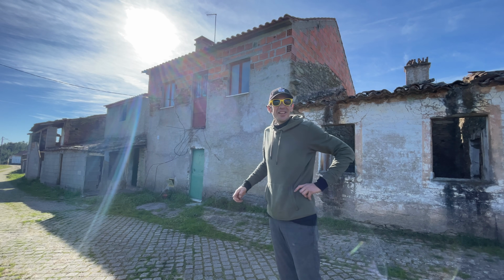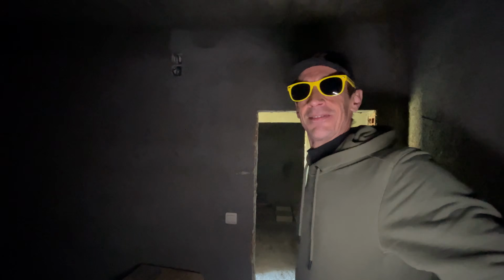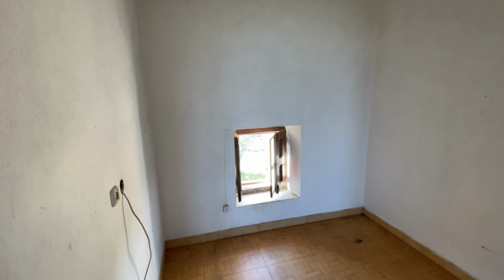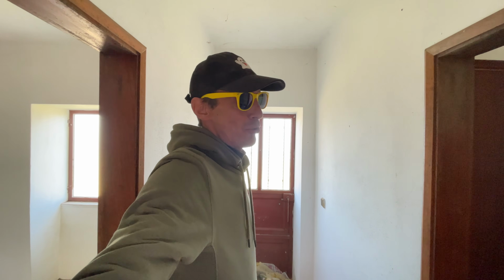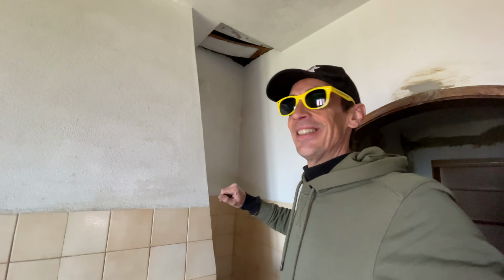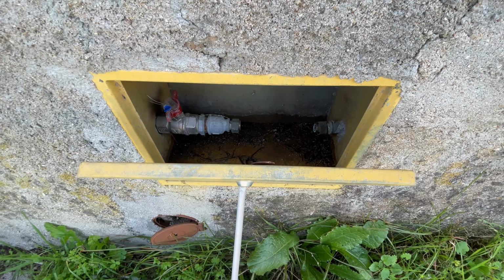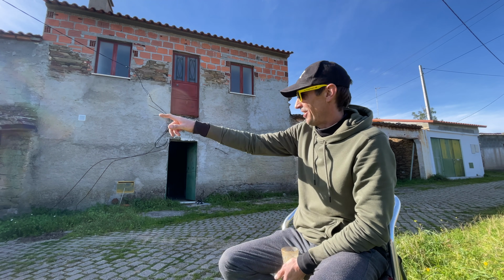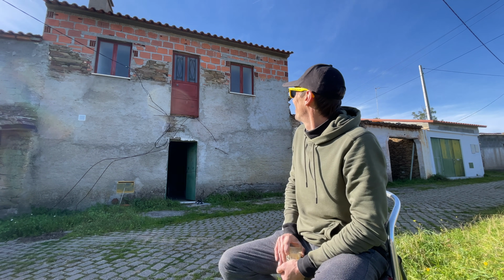I BOUGHT THE CHEAPEST 2 STORY HOUSE IN PORTUGAL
This is de Daily channel from the main channel GhostTownVlogs.
Welcome, glad you made it 👻